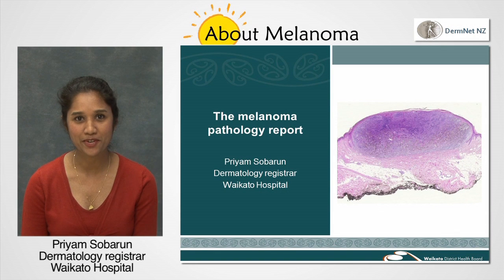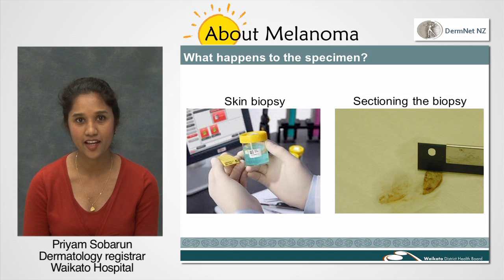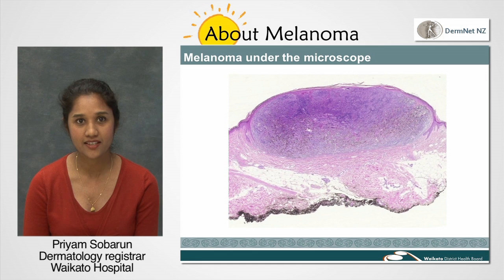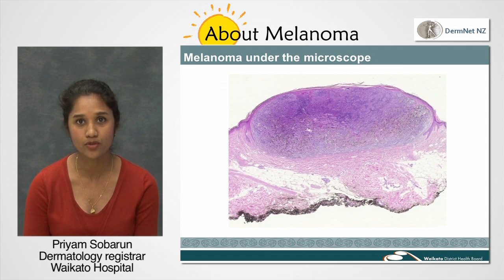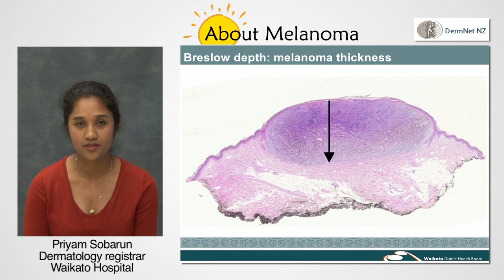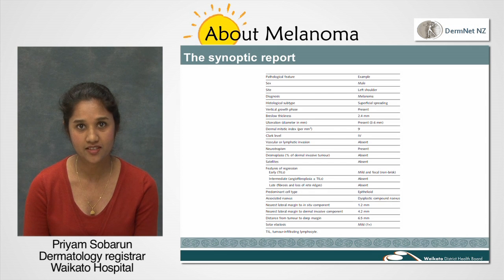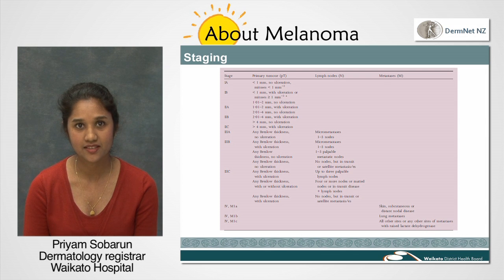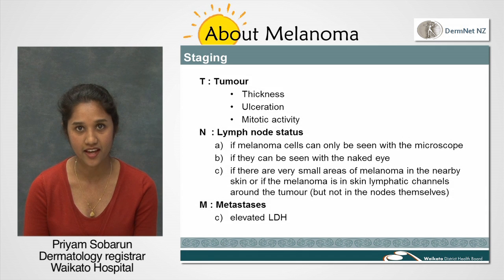Melanoma: Pathology Report